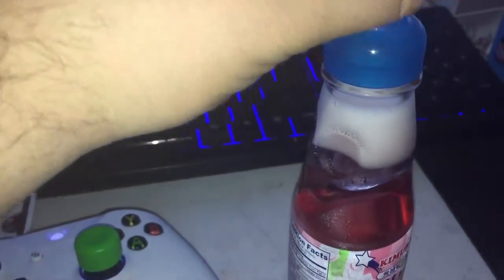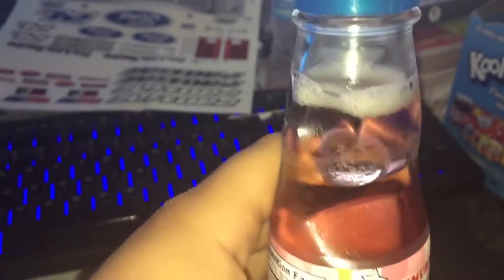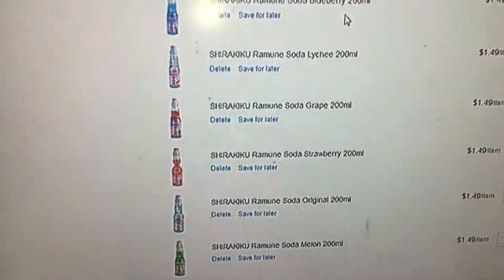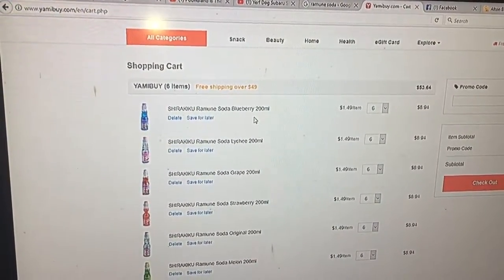Interesting Glass Soda Bottle From Japan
Or, if you wish to leave a one time donation, you can do so below.

SOCIAL MEDIA

I co-own a racing league on Forza Motorsport 6 that races NASCAR cars!  Come check us out!

***EQUIPMENT USED

Capture card: Elgato GameCapture HD60

Microphone: Samson C01U USB Condenser Mic

Mic boom: NEEWER "Professional Recording Microphone Stand" Model NB-35

Pop filter: Generic NEEWER pop filter

TAGS